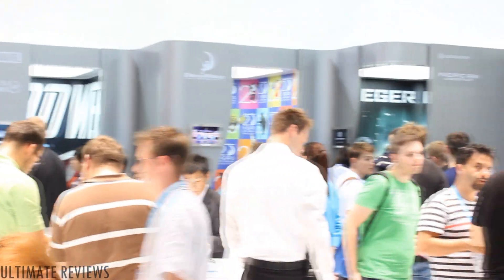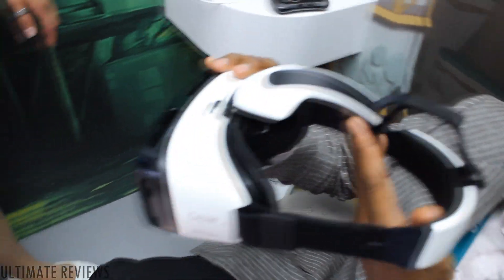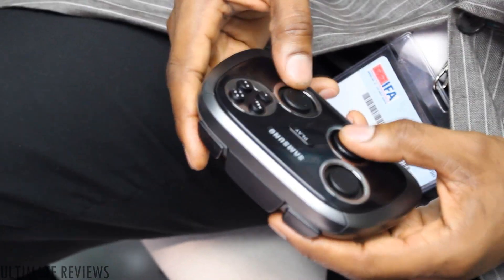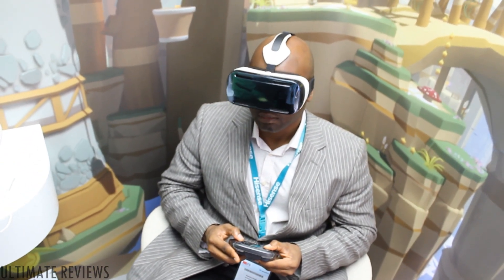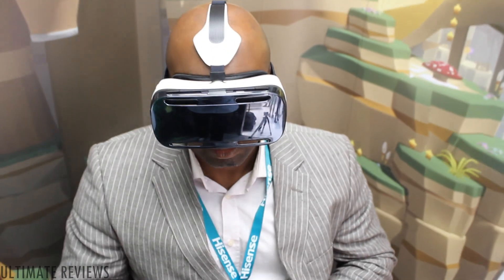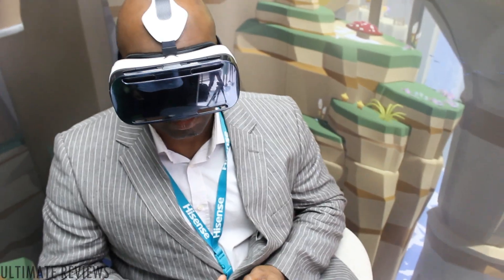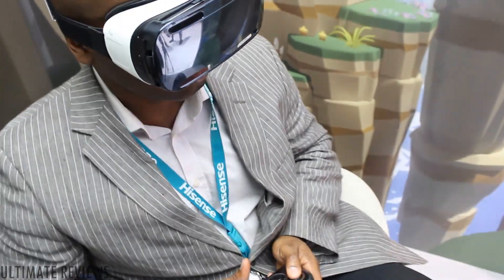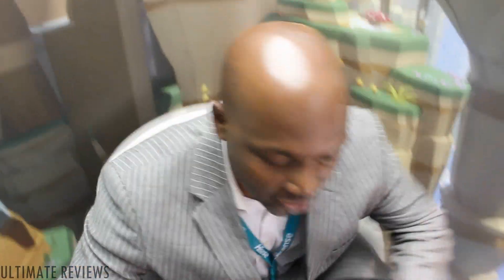Samsung Gear VR Experience (Hands-On)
Warning: This Samsung Gear Virtual Reality headset is only available for the Samsung Galaxy Note 4. But seriously! This headset is amazing! The best part is, Samsung are able to price this bad boy at $199/£140. That is perfect affordable, and best of all it's powered by the Virtual Reality masters themselves ''Oculus Rift"

What do you guys think? Innovation? Drop you thoughts down below!

add_user=ultimatereviews1080p

Make sure to hit the "Thumbs Up" button, it really helps out a lot and feel more than free to comment your thoughts and idea's below! 99% will be replied to :) *Always willing to take some tips and new advice on board*